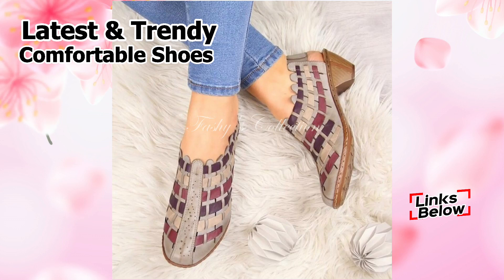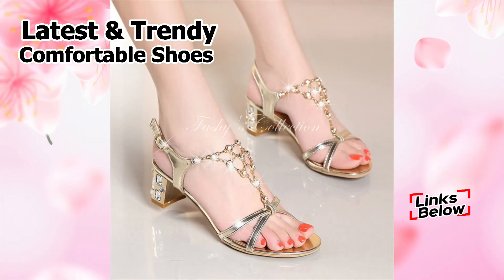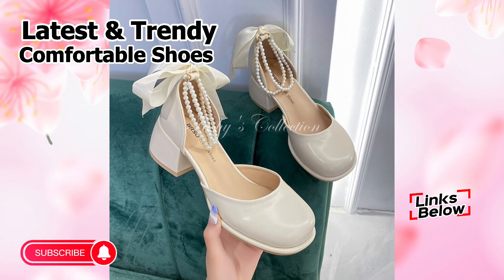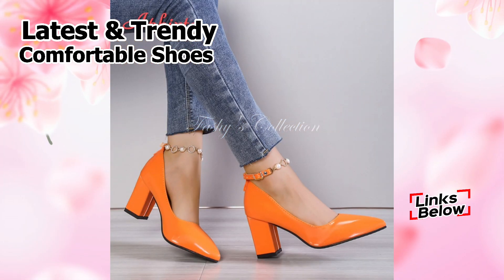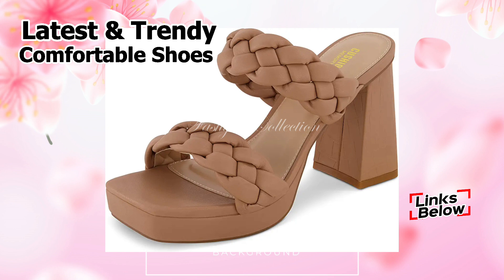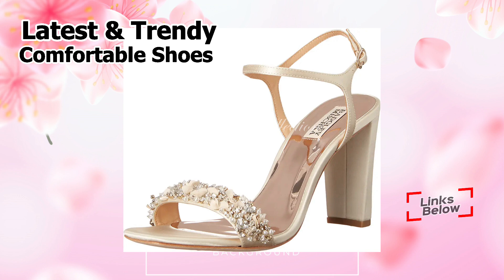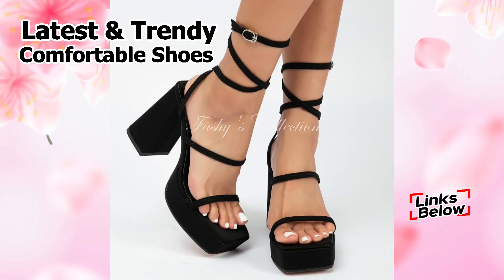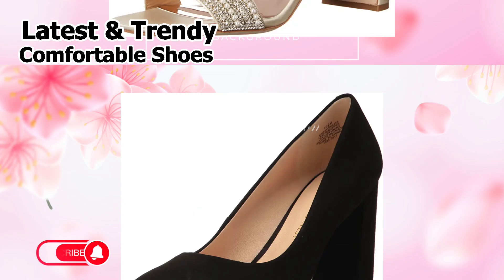Glamorous Wedding Heels Haul | Must-Have Shoes for Brides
Step into the latest trend in style with Latest Stylish Women Heels Collection! Our collection of stylish and fashionable heels has got you covered, whether you are looking for a sophisticated evening look or a versatile everyday shoe. Our range of stylish women's heels is crafted to provide maximum comfort and support, while still making sure you look your best. Get ready to strut your stuff in the latest selection of trendy, versatile, and comfortable shoes from Latest Stylish Women Heels Collection.

✅ Links:
Wedding Heels

Credits:
Image by coolvector on Freepik